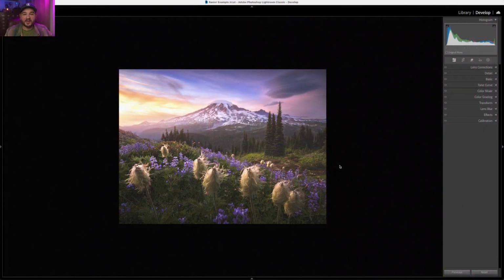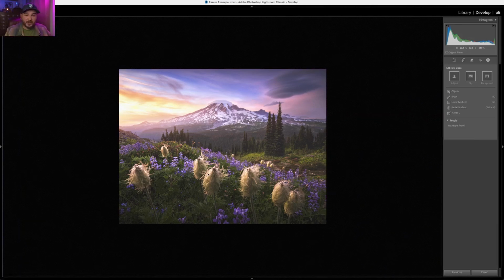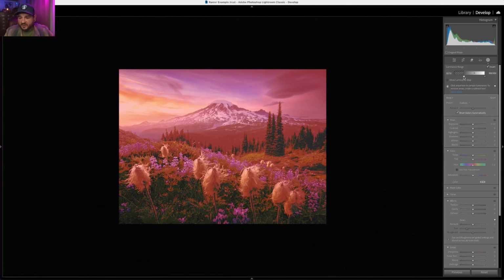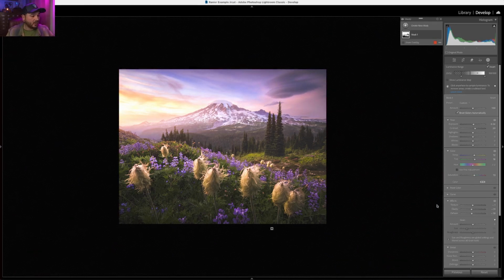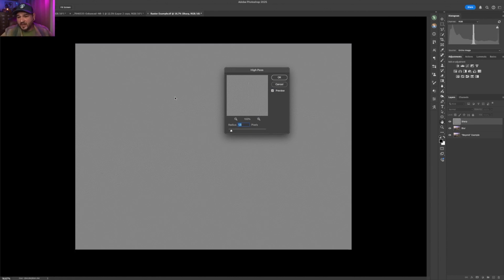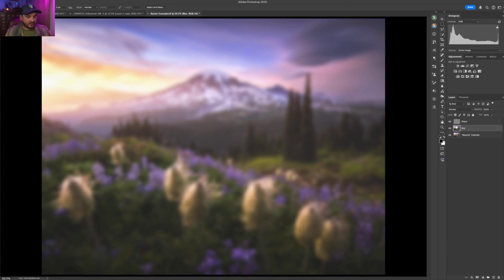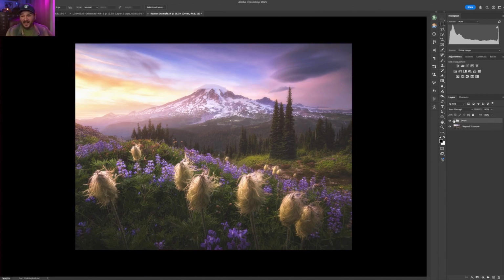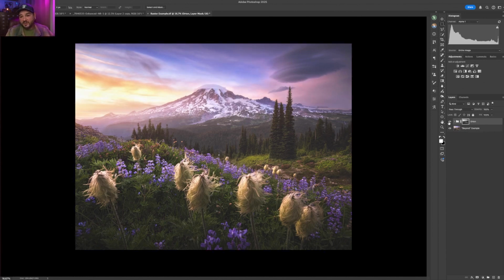Tips & Tricks for Landscape Photography: Creating the Orton Effect in Lightroom and Photoshop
Hey everyone! In this weeks episode I show you how to create one of my favorite effects for creating a soft ethereal glow in my images! The Orton Effect can be made in a number of ways but I show you my adaptation for Lightroom and photoshop users!

What is the Orton Effect? A technique made popular in 1980 by Canadian photographer Michael Orton by combining two exposures in the darkroom. One bright and blurry, the other sharp and properly exposed. In todays modern digital world we've adapted it to great effect! I'll show you a couple of ways to do it!

I've also got a free photoshop action for you!